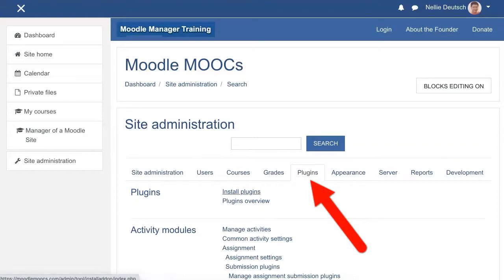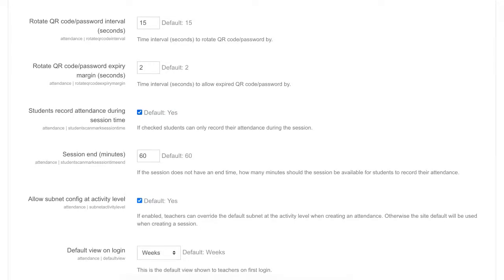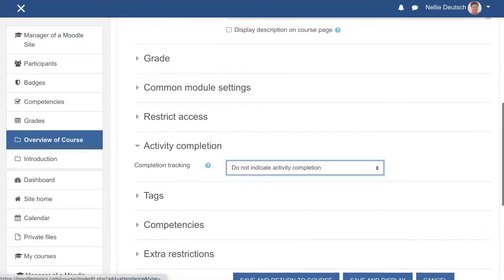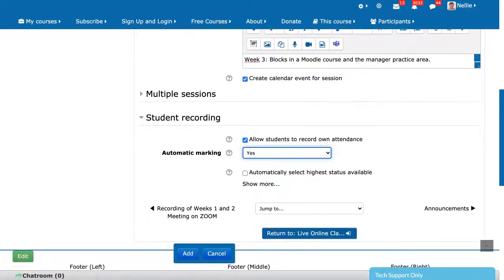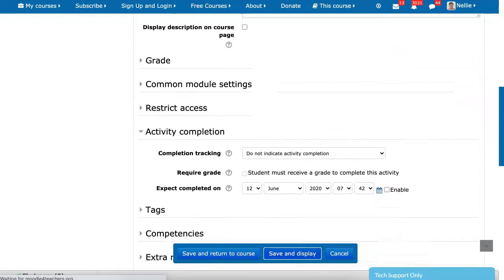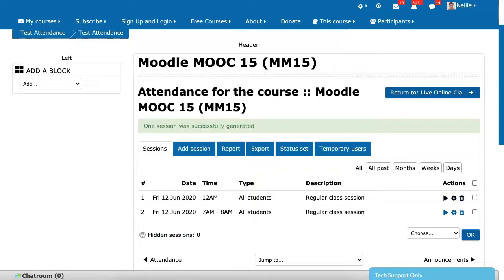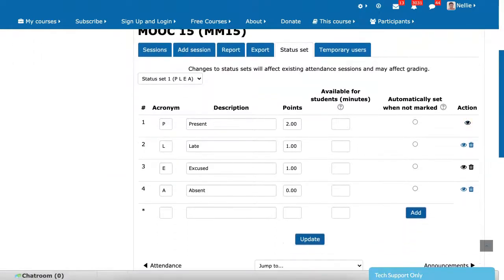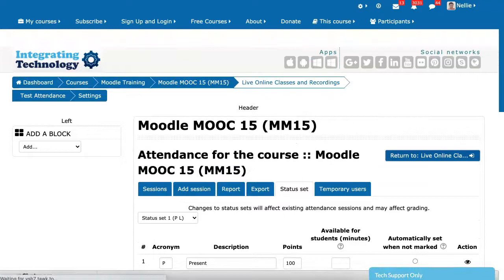How to Set Up Self-Attendance on Moodle for ZOOM Meetings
Set up self-attendance for students. Give certificates based on attendance of ZOOM meetings in a Moodle course. Install Moodle attendance plugin as an activity and block, then set up a session for students to submit their attendance. I use my attendance for ZOOM meetings on the Moodle.

Sessions can also be configured to allow students to record their own attendance and a range of different reports are available.

Learn to teach online using Moodle and other platforms and manage a Moodle site on Moodle for Teachers. Moodle for Teachers (M4T) is a free online school. M4T was developed in 2009 by Dr. Nellie Deutsch to bring free e-learning to developing and developed countries in blended and fully online programs. The aim of the online school is to provide free Moodle training for teachers, technology coordinators at schools and businesses, and ICT leaders around the world. In addition, M4T offers free  professional development courses, MOOCs, webinars, online conferences, and other online events foe educators around the world.

To learn more about the site and how you can make the most of the free online courses, conferences (CO09-CO20/MMVC11-20), get a certificate, organize or join MOOCs (Moodle and Virtual Worlds), please read about the site, follow the Frequently Asked Questions (FAQ), and use the support to ask questions, add comments, and make suggestions.

Welcome to my channel where I show you how to create and teach online and in face-to-face courses using Moodle (since 2003), Google classroom (since 2014), ZOOM (2015), WizIQ (2007),  and other technologies (Padlet, Quizlet, Kahoot, Screencast-o-matic,  Vocaroo, Congrea, PoodLL, Jitsi, Voki, VoiceThread, Flipgrid).